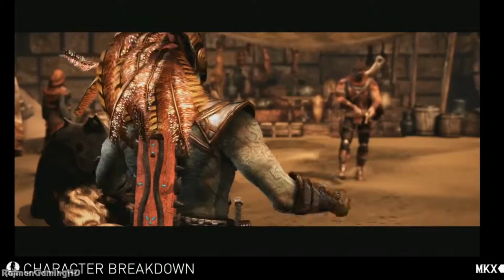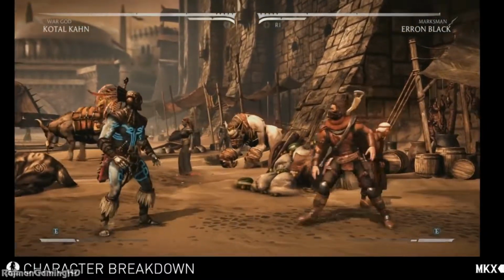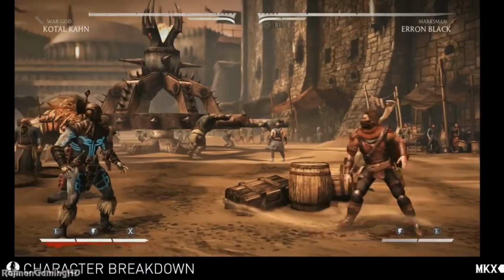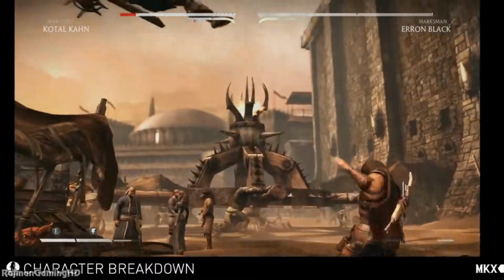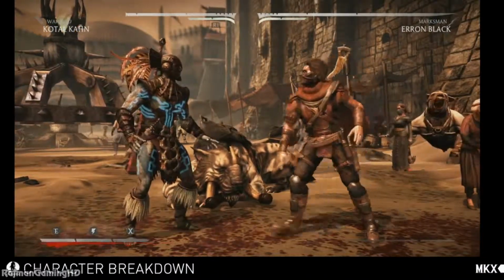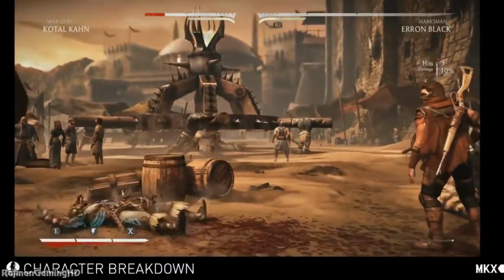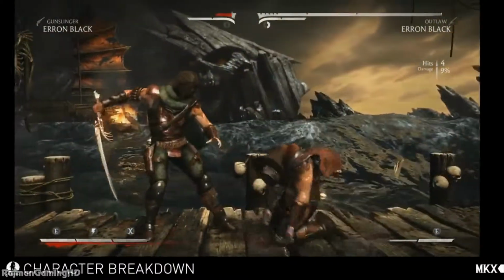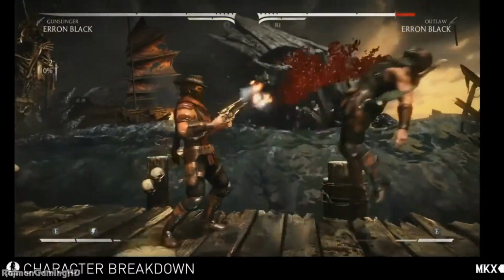Mortal Kombat X Erron Black Variations Gameplay 60fps 1080p TRUE HD QUALITY